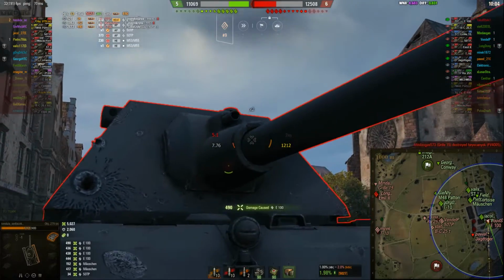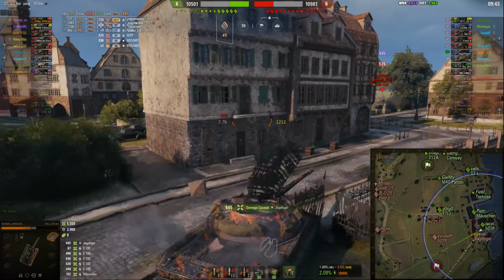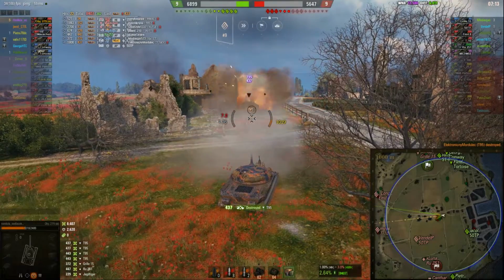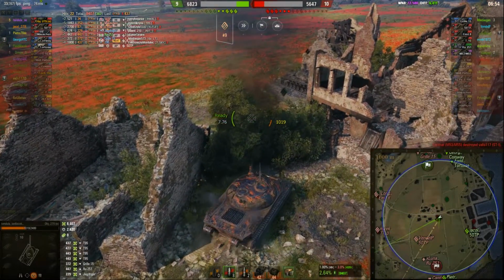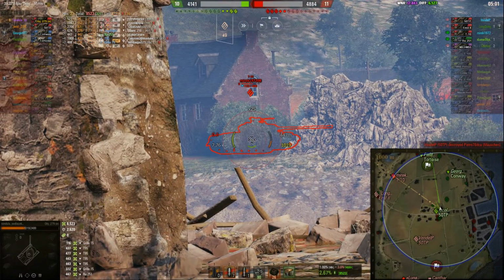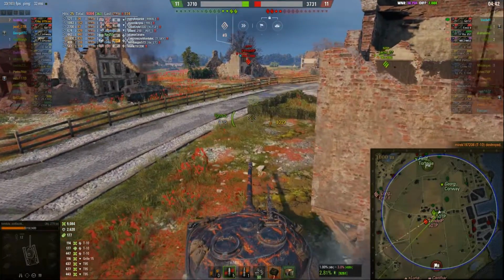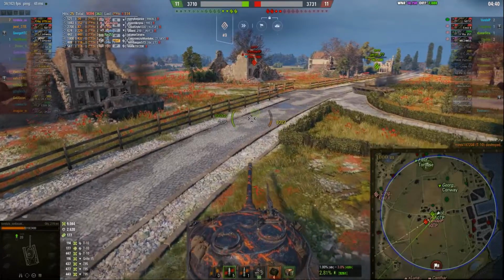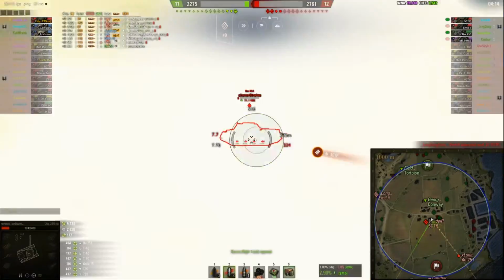Obj 279- Viewer replay (Radley walters 9k+ ) with commentary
You can also send links to your replays and have fun with other followers.

Thanks to tondula_sedlacek for the replay comment him on his gameplay in comments section or on discord . And say hello on